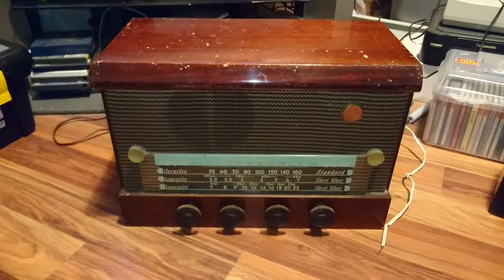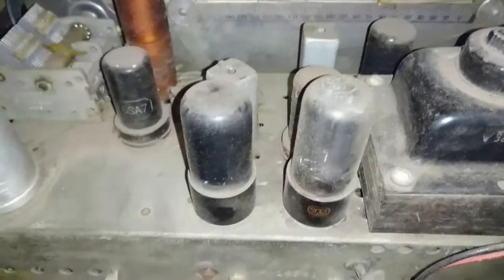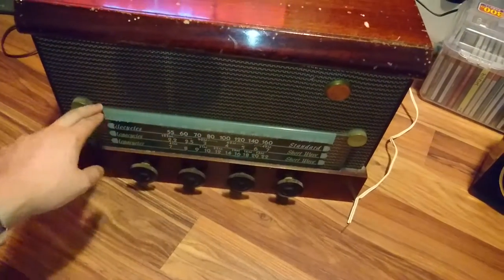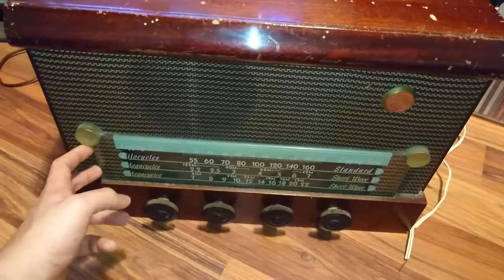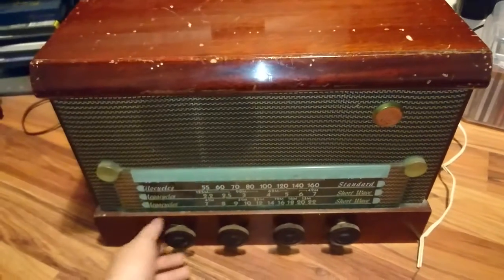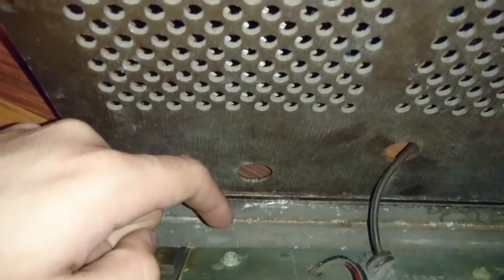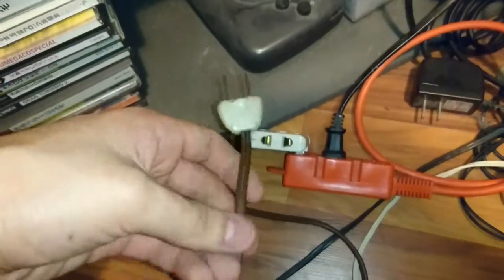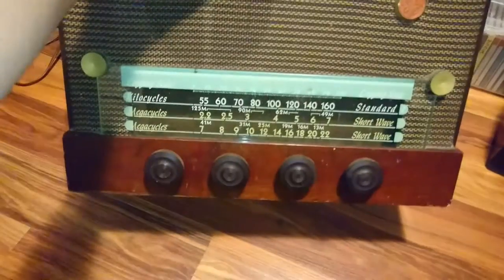1950's? GE X357 Radio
You can plug your modern solid state stuff to it. What else would you want? (i know, it needs some work to get decent sound)